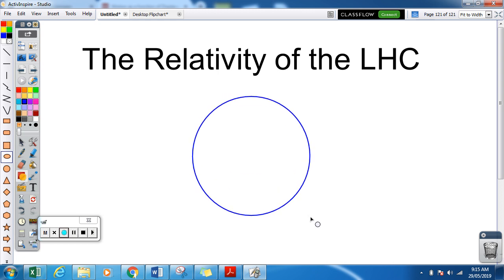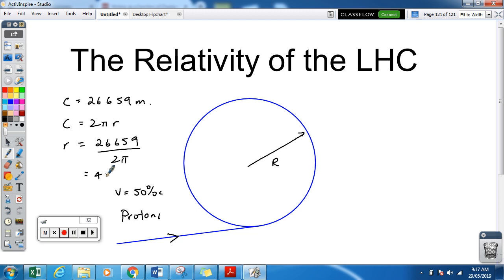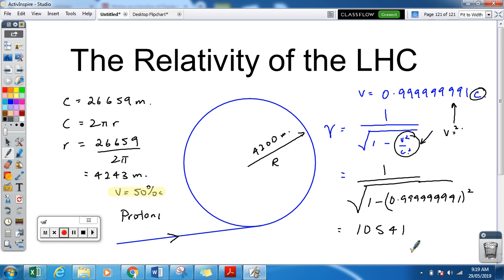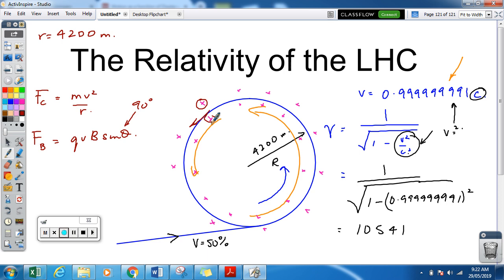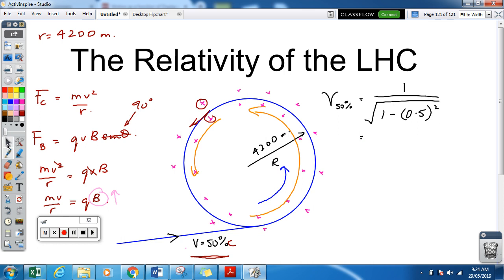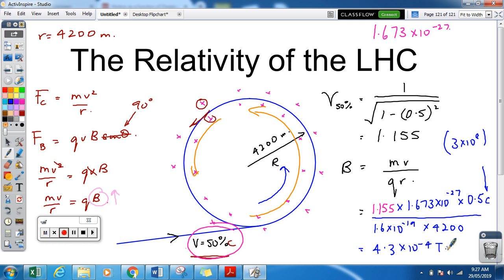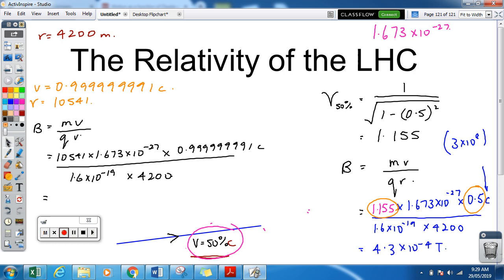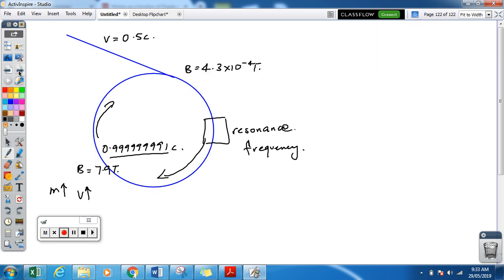Relativity of LHC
A simple treatment to establish the range of Magnetic Field Strengths needed in the LHC taking into account relativistic effects. The gamma factor quoted should be 7453.6 not 10541 as quoted in the video. Please take this into account when redoing the calculations!